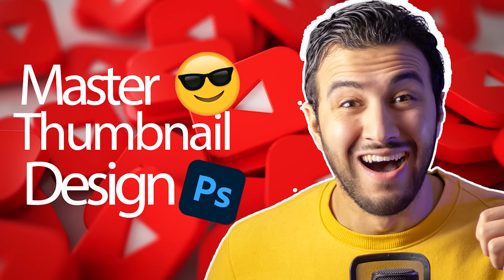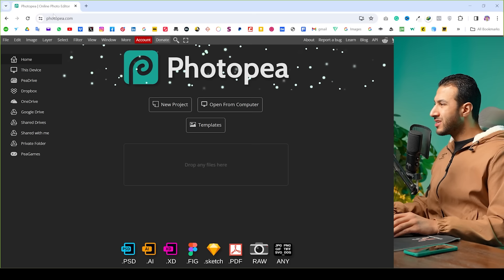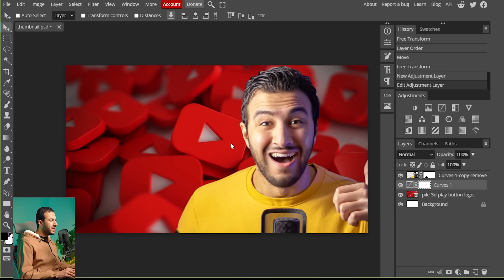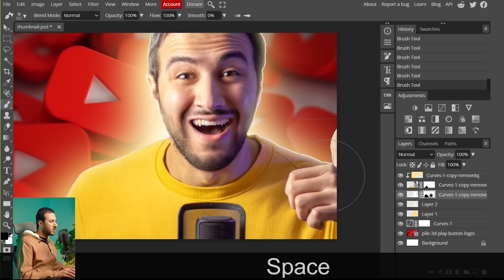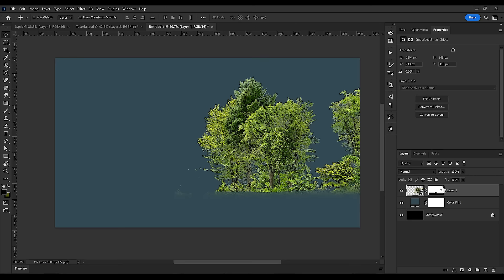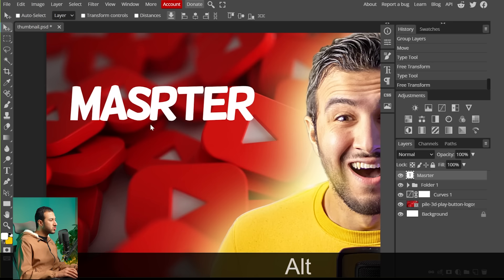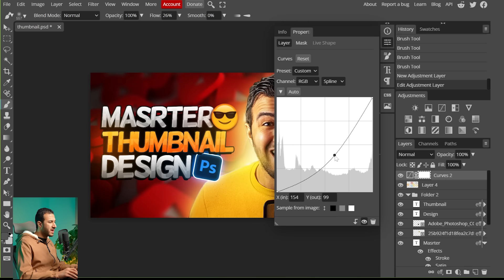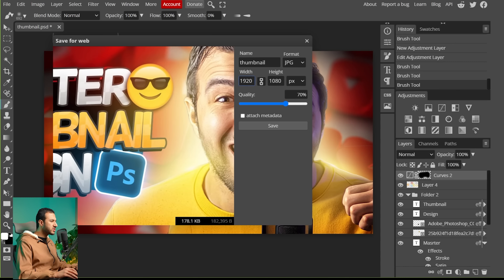How to Make VIRAL THUMBNAILS like celebrities - Easy! 🔥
In this video, we're diving deep into the world of YouTube thumbnails and uncovering the secrets to creating captivating designs that grab attention and drive views.

0:00 What's up
00:22 Importance of Thumbnail Design
01:03 What makes a good thumbnail?
02:57 Starting with the face image
06:38 Make face POP with glows
13:58 Text effects
18:10 bring so icons!
21:09 Final effect (glow & grading)
23:23 Final thoughts